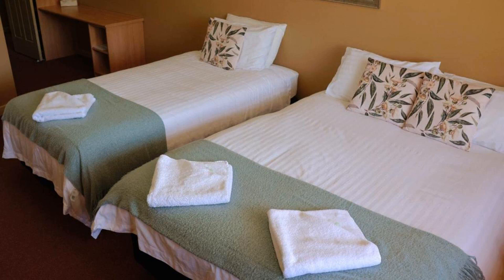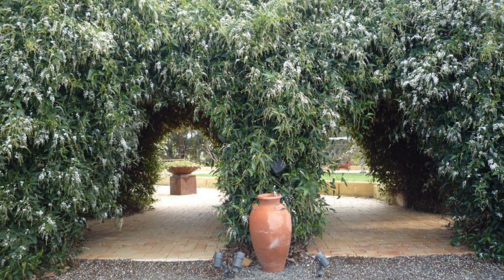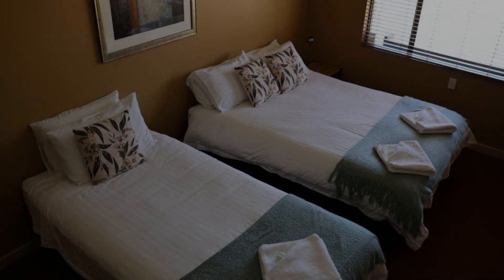Kendenup Cottages and Lodge, Kendenup, Australia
About Property:
You're eligible for a Genius discount at Kendenup Cottages and Lodge! To save at this property, all you have to do is sign in.
Kendenup Lodge and Cottages is set on 40 acres of bushland, overlooking the Stirling Range. Guests can share a meal in the BBQ area. Free WiFi is available in the Lodge. 4G mobile reception is available in all other areas.

Kendenup Lodge is a 5 minute drive from Kendenup town centre. It is a 1...
Property Type: Hotel
Address: 217 Moorilup Road, 6323 Kendenup, Australia
Searching For
1. Kendenup Cottages and Lodge - Kendenup - Australia
2. Kendenup Cottages and Lodge - Kendenup - Australia Address
3. Kendenup Cottages and Lodge - Kendenup - Australia Rooms
4. Kendenup Cottages and Lodge - Kendenup - Australia Amenities
5. Kendenup Cottages and Lodge - Kendenup - Australia Offers and Deals
Audio Credit:
Track Title: Reasons To Hope
Artist: Reed Mathis